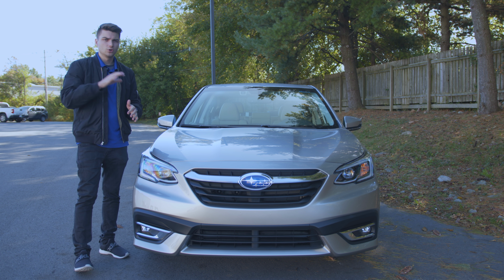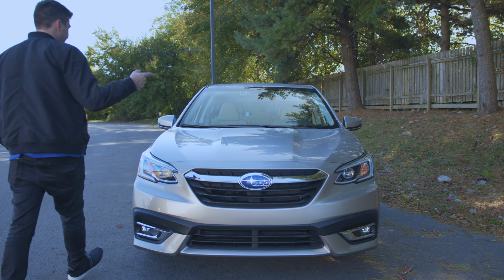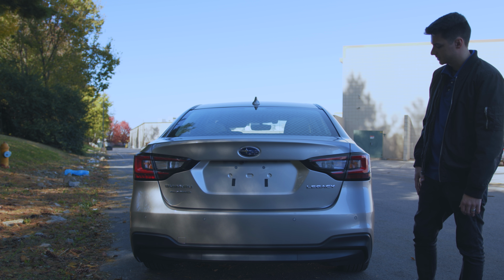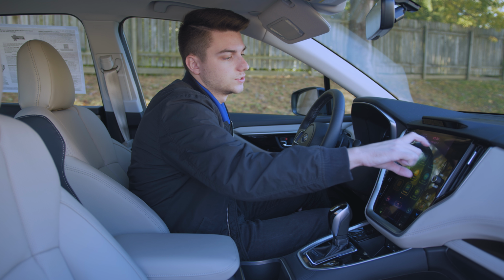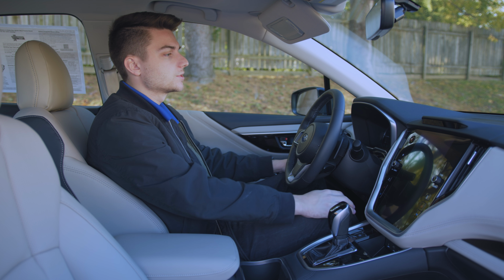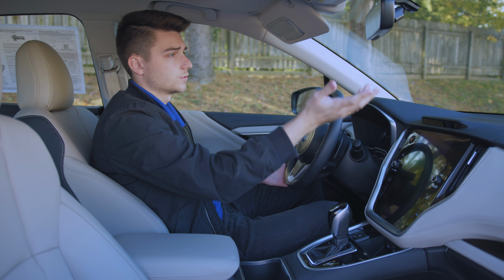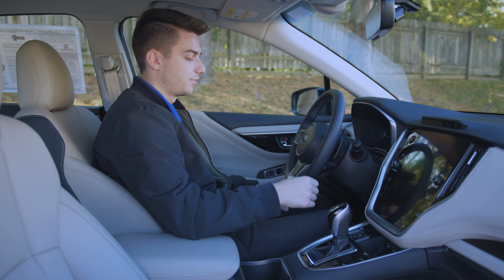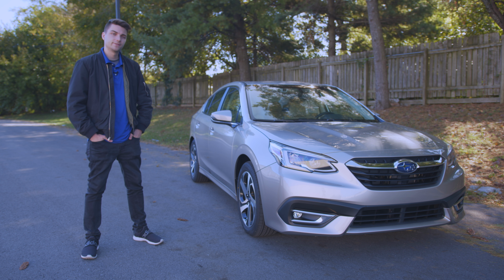2020 Subaru Legacy - Review - More for Less!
In this video we will be reviewing the 2020 Subaru Legacy!